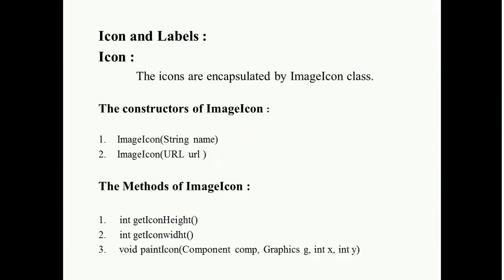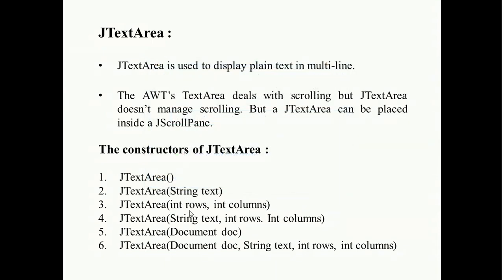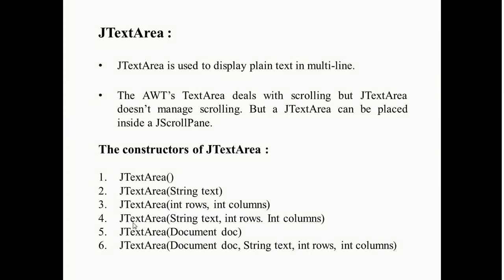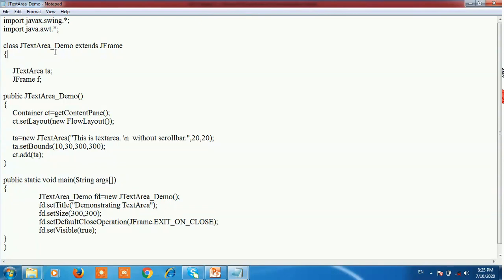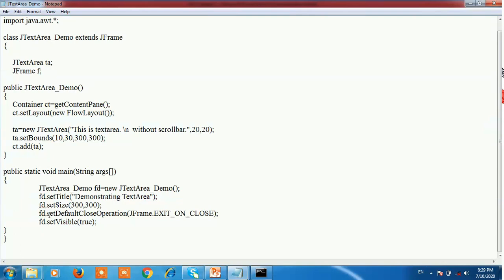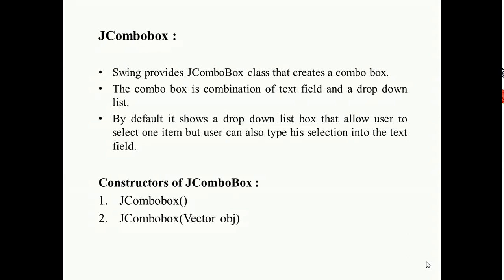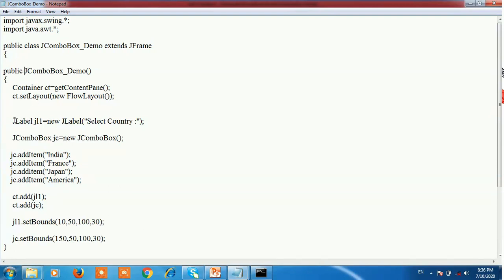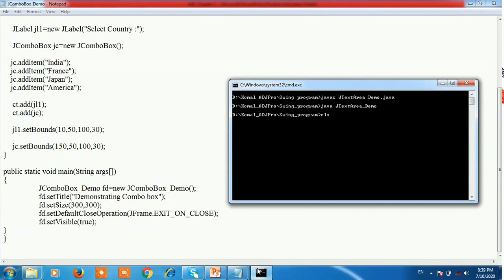AJP Unit 2-4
Swing Components